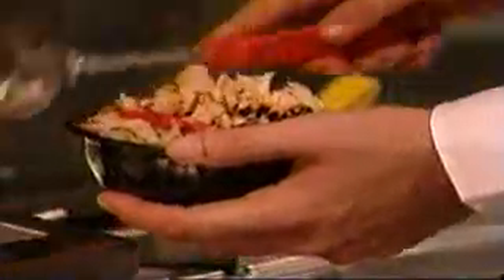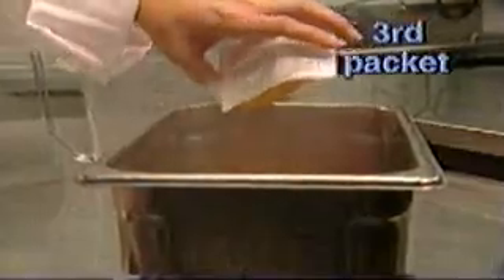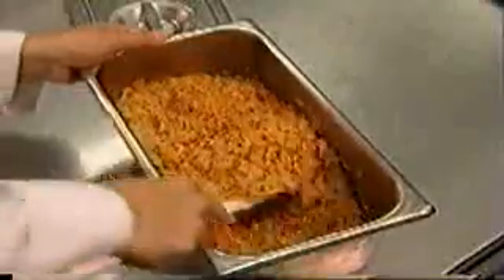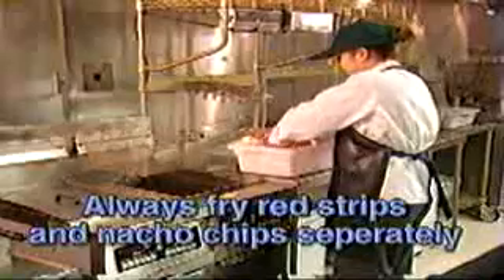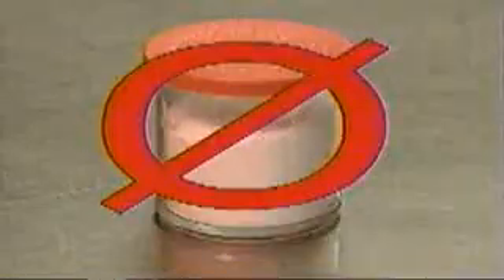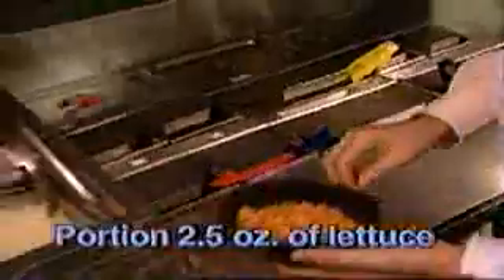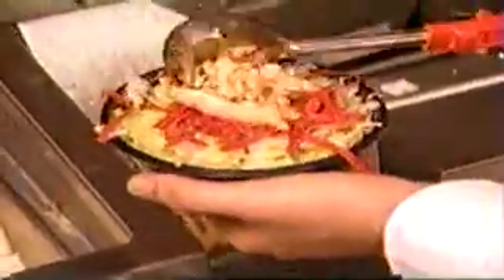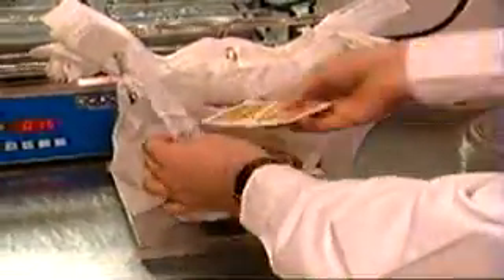Border Bowls Preparation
Ever wonder how they make border bowls at your favorite fast food, Tex-Mex, Taco restaurant franchise?  Me neither.  This video demonstrates some impressive movie-making abilities, so toll the bell.